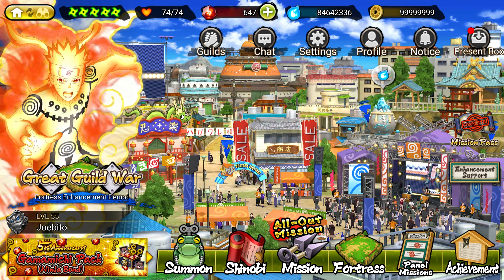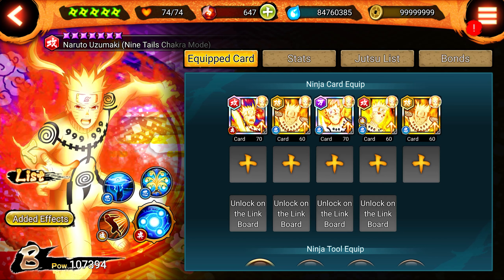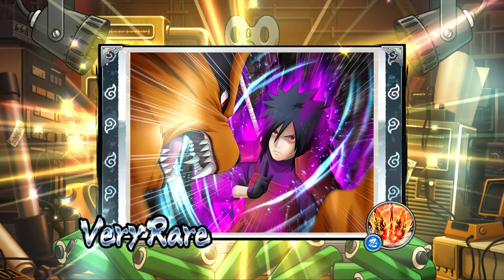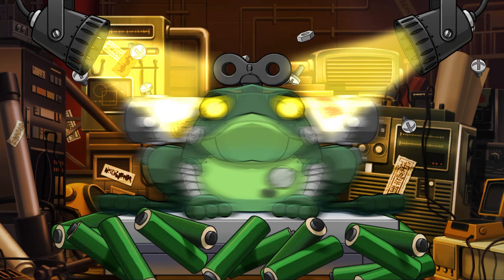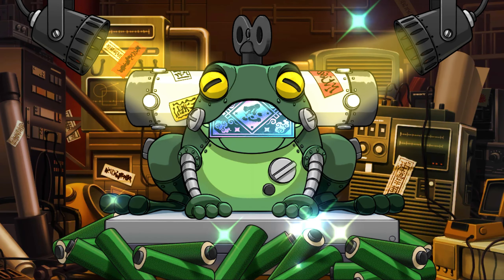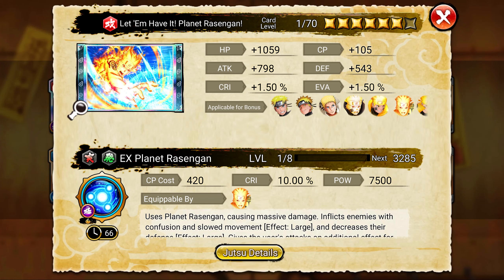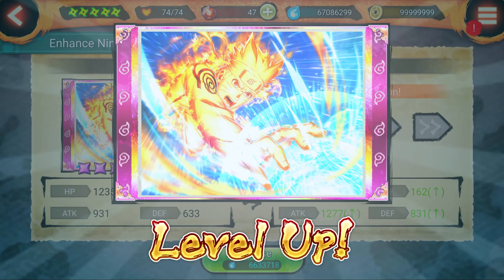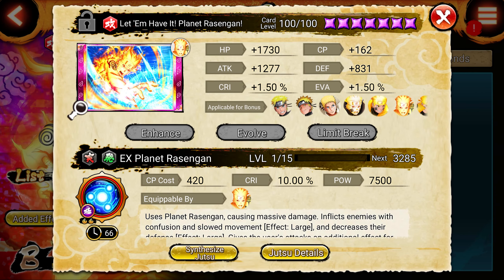NO WAY I GOT THIS LUCKY AGAIN! Nine Tails Chakra Naruto Summons | Naruto x Boruto Ninja Voltage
Kurama Chakra Mode Naruto is back!

Graphics Designed With Photoshop